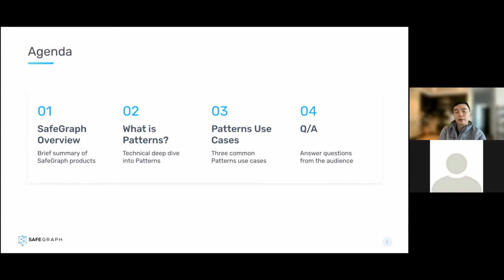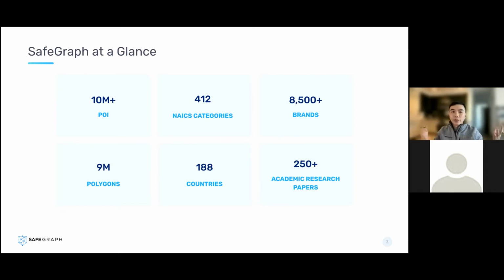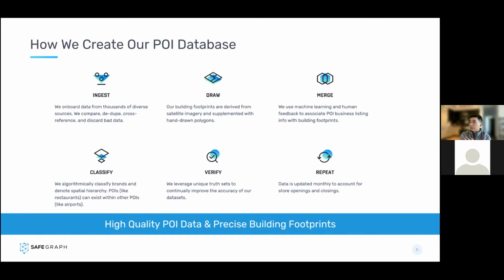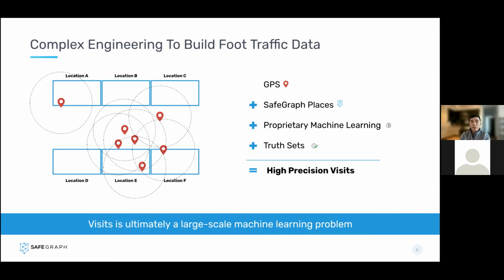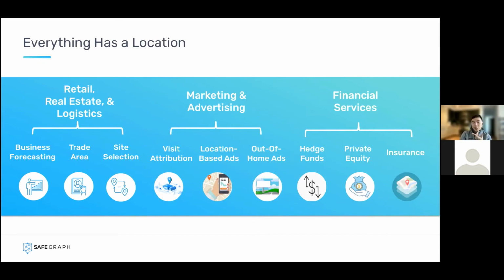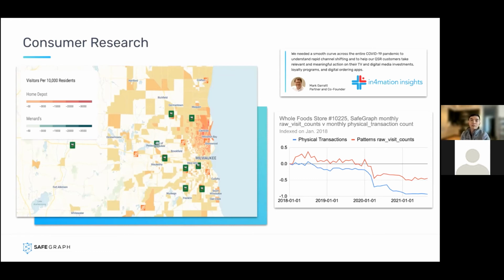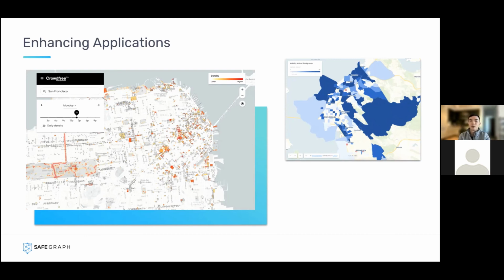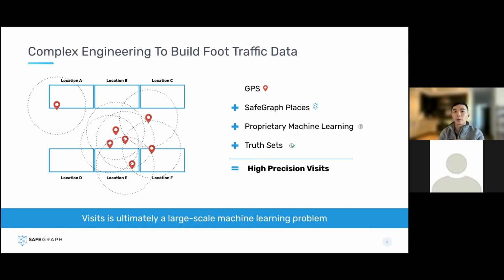Enhancing Enterprise Analytics with Foot Traffic Data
Learn how foot traffic data can take site selection, investment research, and consumer analytics to the next level with SafeGraph's technical product manager, Dr. Jeff Ho.